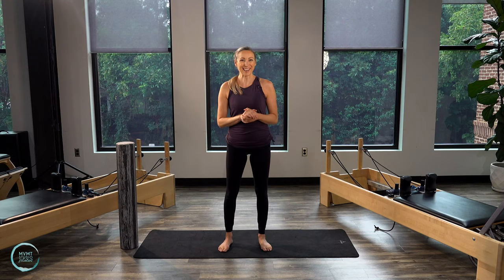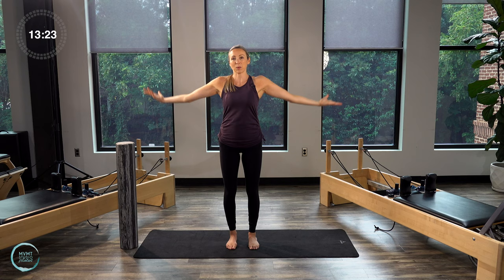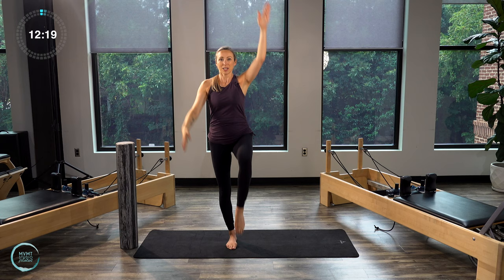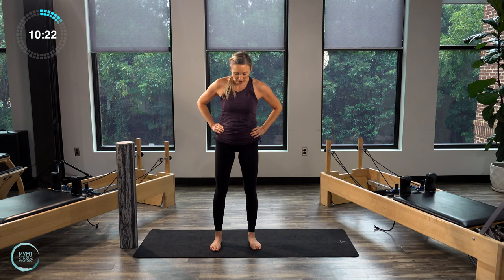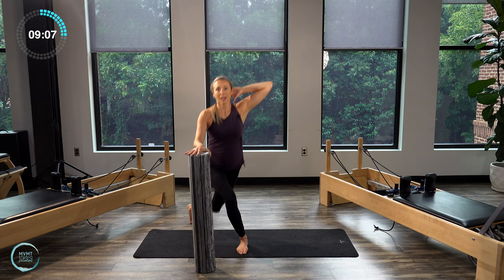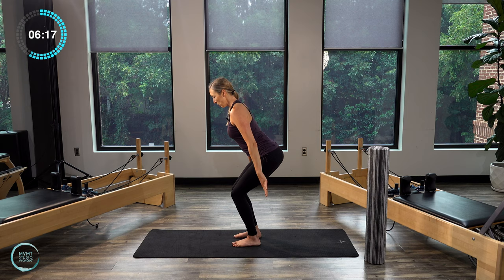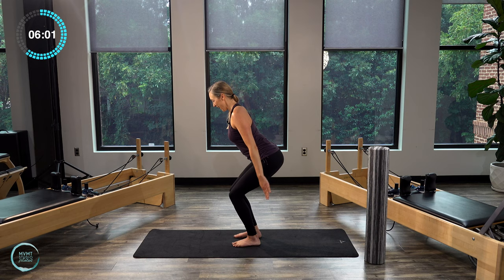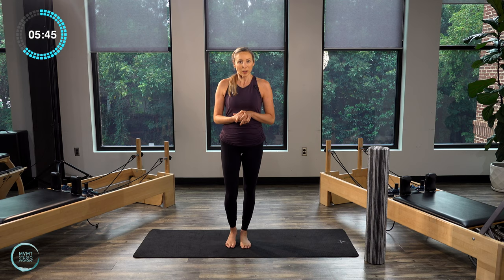15 Minute | Standing Pilates | All Standing Workout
Back by popular demand...I'm excited to bring you another standing Pilates workout.  This one is a little quicker and great for when you are looking for a shorter workout.  During this video, you will work your core, improve stability and balance, as well as strengthen your glutes, leg muscles and upper body.

This whole workout is all standing because...Sometimes you just need to pick yourself up off the floor ;)

Overball squishy fitness ball
RBX 2lb hand weights

Support Independent Artists Featured On This Video